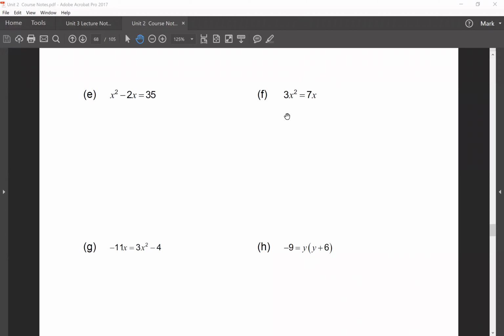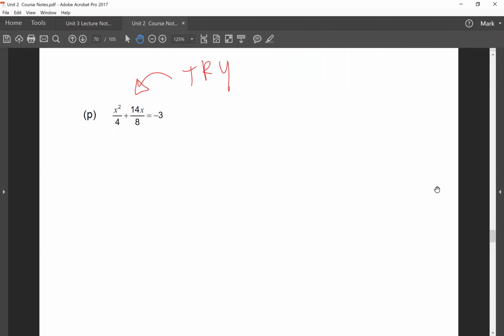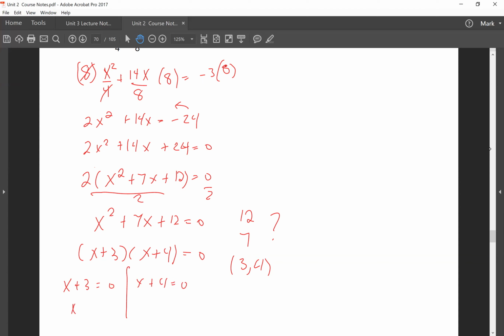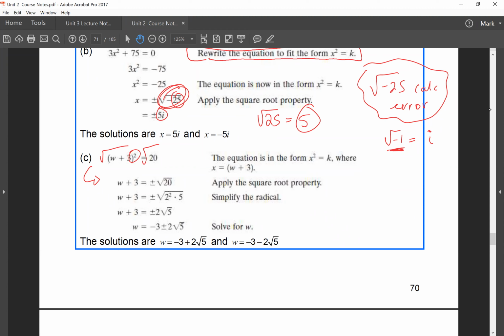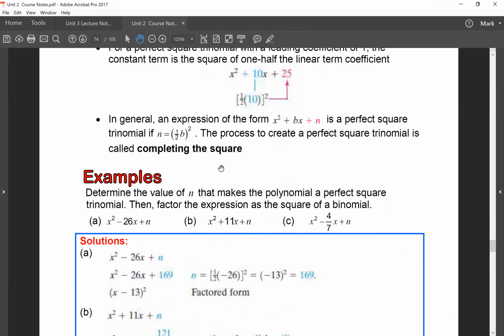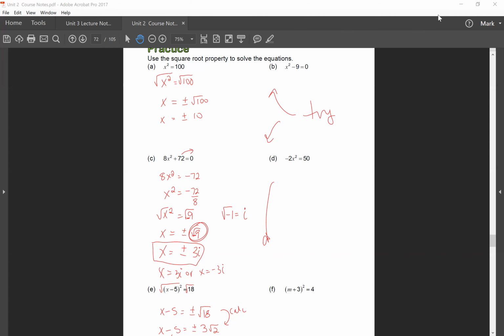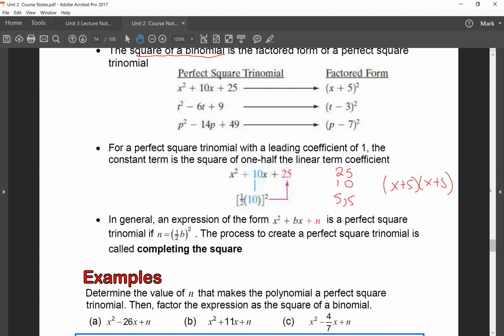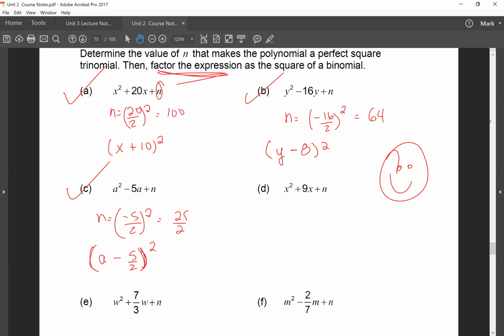MA1700 Week 5 - Lecture 2 (Topic 18 Solving Quadratics - Factoring/Completing the Square)